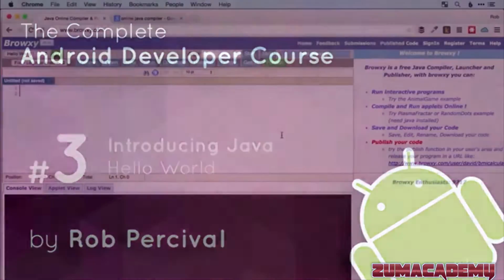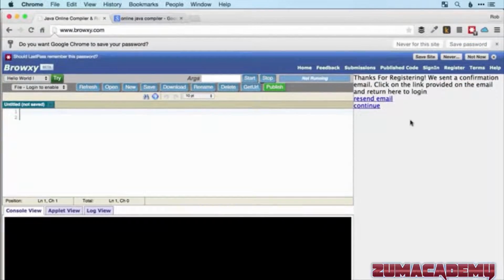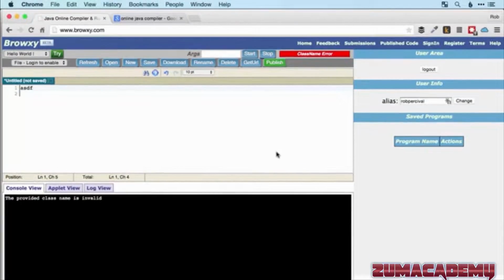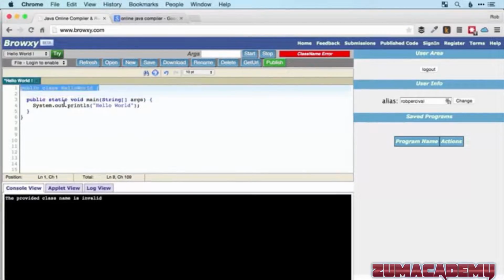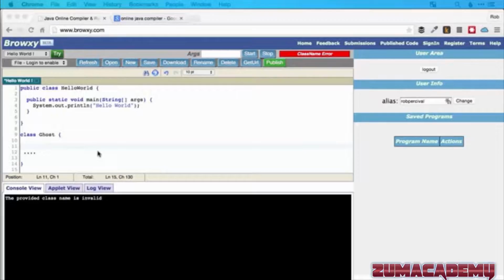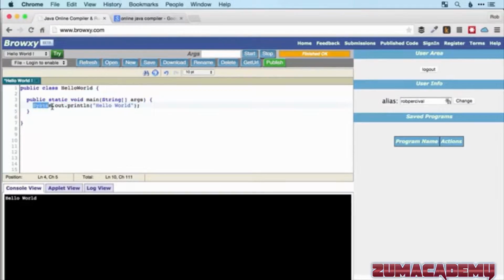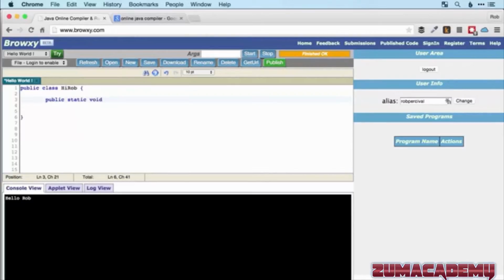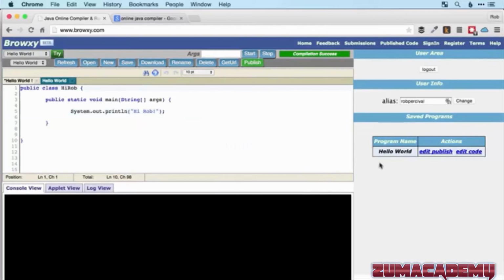11.Java for Android App Development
This is the part of the tutorial where you will learn about Java Basics needed for Android App Development .
UBER
Flappy Bird